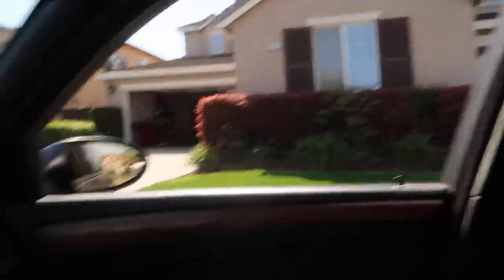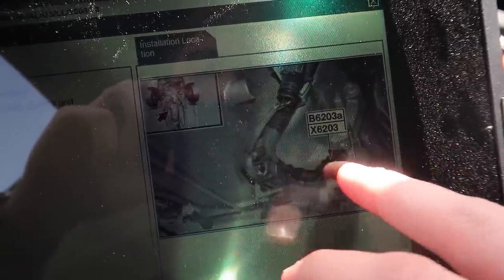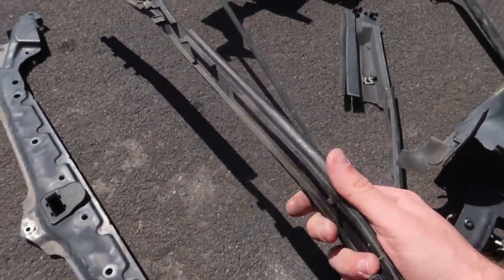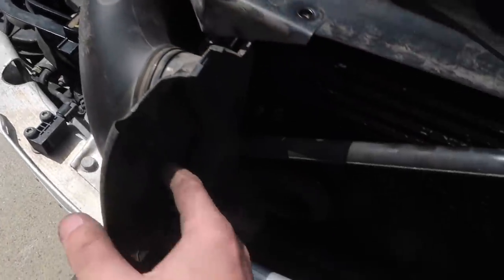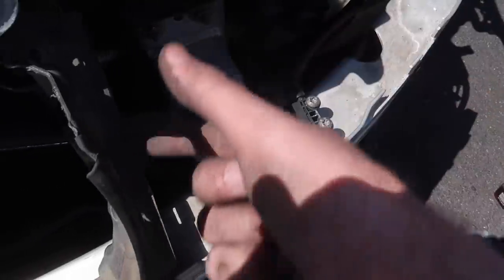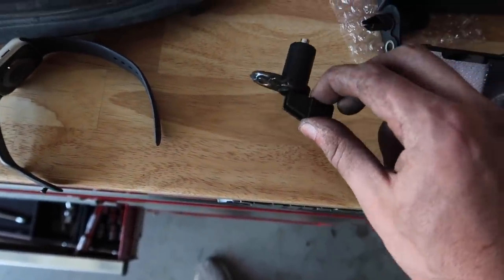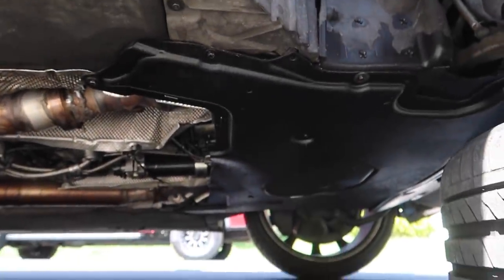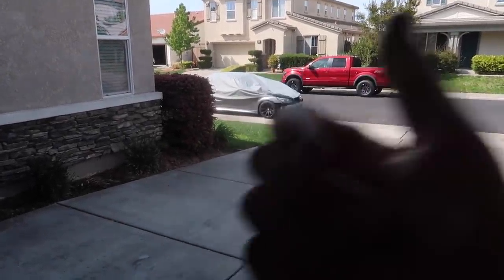REBUILDING THE E60 M5 ON A BUDGET! (HONESTLY SO CHEAP!)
We are SO CLOSE! But yea guys got the Senser ordered, pray for me I can get that bolt out! Its crazy how cheap parts are for this car since most of the parts come off of a regular e60 525i. If you guys ever want to buy a car like this, honestly nothing matters even the transmission, but get one with a good and healthy engine, that's where all the money is at!

MW 435I MOD LIST:
KiesMotorsports (NOUR5)
BurgerTuning
FCP EURO
AzaAutoWheel
Suvneer
Valvetronic (NOUR)
TireWheelZone